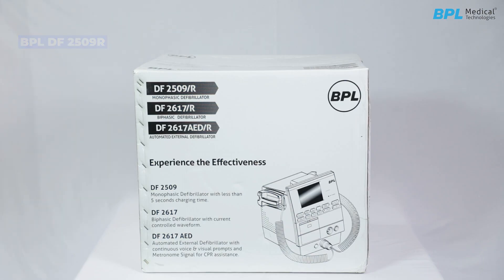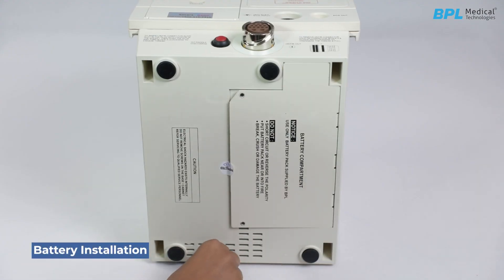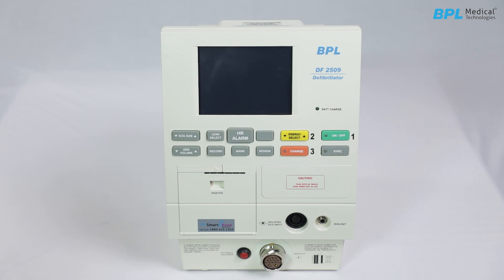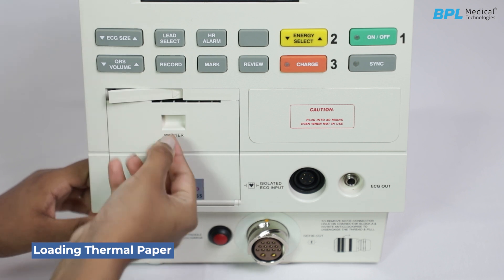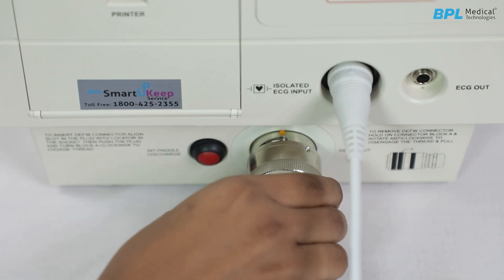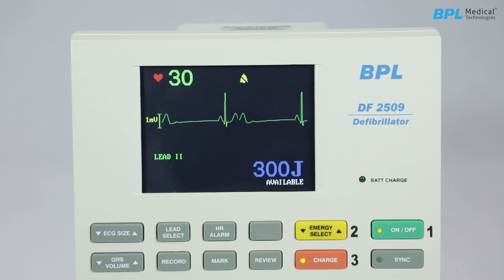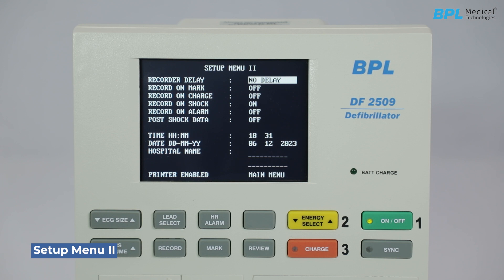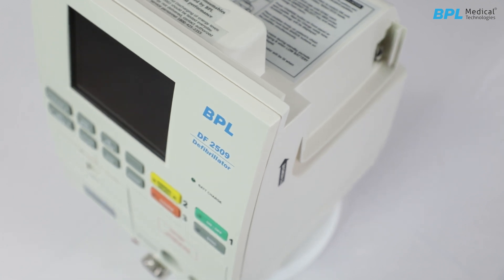Guide for DF 2509 - A Monophasic Defibrillator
Presenting the DF 2509,featuring a 5.7-inch LCD screen that provides clear, readable displays of vital information and settings, synchronized cardioversion, which allows it to deliver shocks in sync with the patient’s cardiac cycle, remote charging through paddles, enabling quick and easy preparation for use without the need to interact directly with the unit's interface.